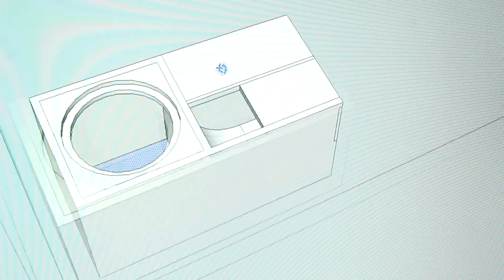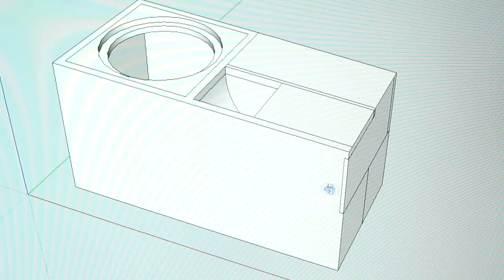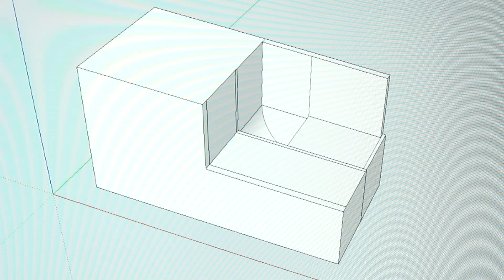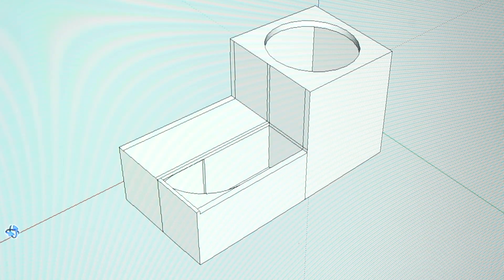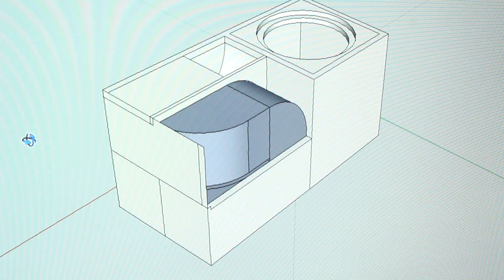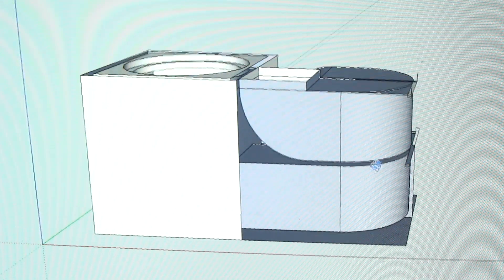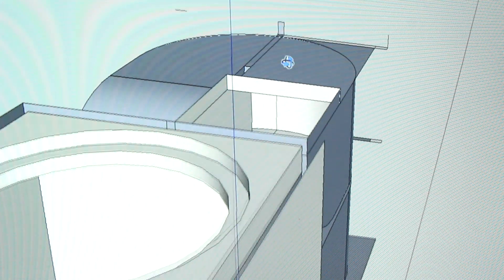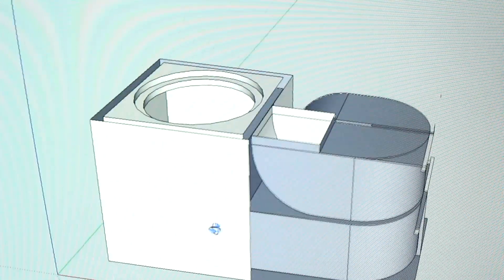RE XXX 15" Isobaric subwoofer box design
1st design of a box built for two 15"s in isobaric format